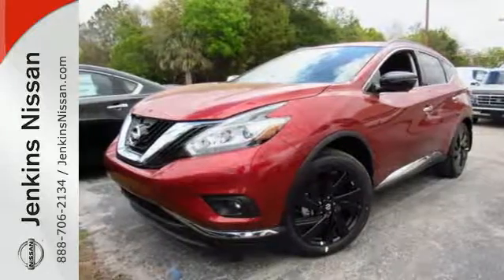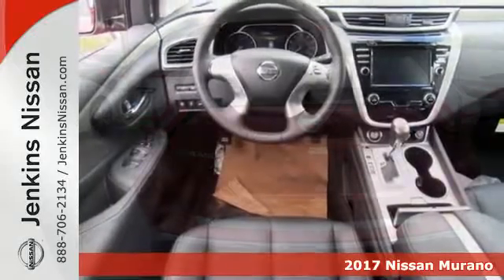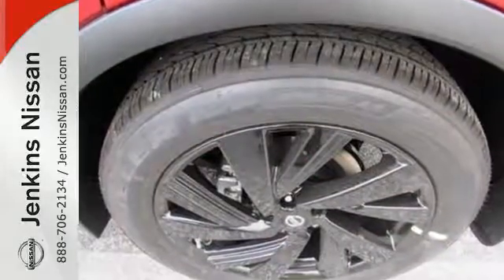New 2017 Nissan Murano Lakeland FL Tampa, FL 17MU137 - SOLD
Year: 2017
Make: Nissan
Model: Murano
Trim: 2017.5 FWD Platinum
Engine: 3.5 L V6 Cyl.
Color: Cayenne Red Metallic
Stock #: 17MU137
VIN: 5N1AZ2MG3HN142799
This 2017 Nissan MURANO Platinum will sell fast!! *Navigation* *Bluetooth* Save money at the pumps knowing this Nissan gets 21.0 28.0 MPG *Please let us help you with Finding the ideal New, Preowned, or Certified vehicle, - Getting the best prices and incentives available and Explaining purchase, lease, and financing options.* *Jenkins Nissan prides itself in exceeding all customer expectations! The next step? Give us a call to confirm availability and schedule a hassle free test drive! We are located at: 4401 Lakeland Hills Blvd, Lakeland, FL 33805.* NEW NISSAN SAVINGS -MUST FINANCE w/NMAC OR LOSE $2000 of the New Car discounts. Online pricing includes $1000 January/February Retail Owner Communication. Please check with dealer to confirm your eligibility. Online discounts apply to retail purchase vehicles must be in stock LEASES may vary. OUT OF STATE pricing may vary due to rebate variances and will be assessed a convenience fee of $185 for title processing and tag work. Sales Tax Title License Fee Registration Fee Finance Charges and $799 Dealer Fee are additional to the advertised price. We make every effort to have accurate pricing but occasionally mistakes occur. Please call if you have any questions. Current pricing Valid through 02.28.17

Address:
401 State Rd 33 N